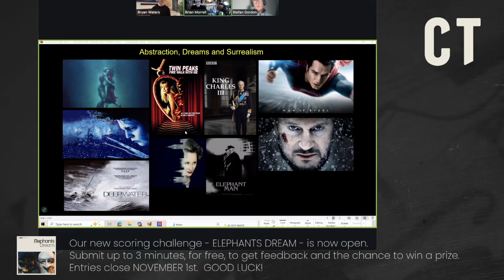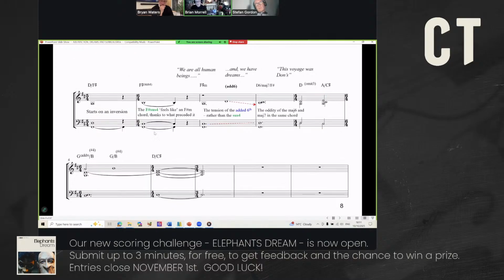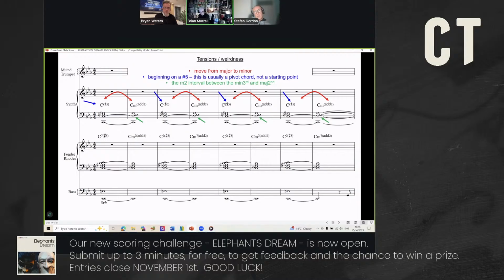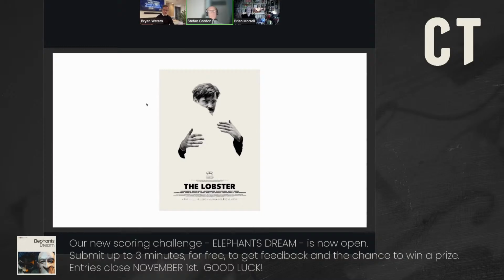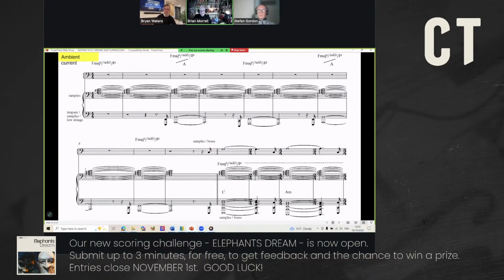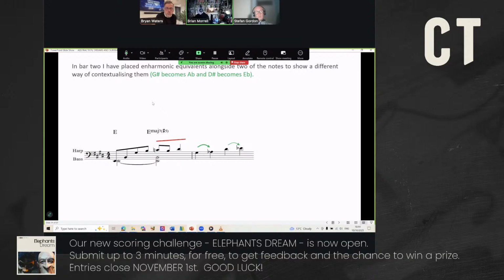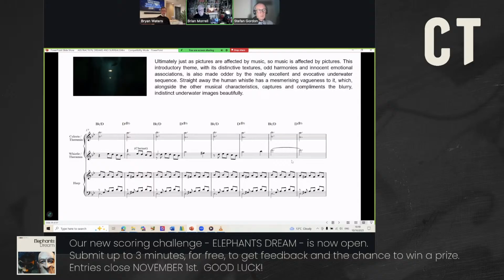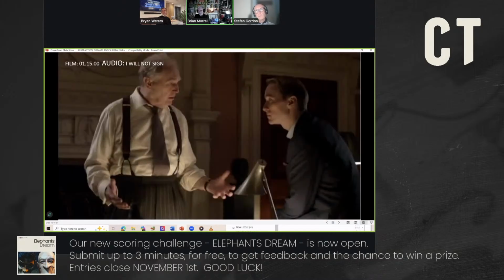A Presentation from Leeds Conservatoire | Surrealism in Film Scoring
Join film music experts Dr Brian Morrell and Stefan Gordon, from Leeds Conservatoire,  as we explore dreams, abstraction and surrealism in film scoring, with examples including The Shape of Water from Guillermo del Toro and its incredible score by Alexandre Desplat.

You can download the free slides for our masterclasses, and free-for-members cheat sheet summaries of the main points,

Score this surreal animation created by Blender and submit up to three minutes of your score by November 1st to be in with a chance to get expert feedback and win 🎻
Courtesy of (CC) Blender Foundation | studio.blender.org

Every month you have the opportunity to win a string quartet session with Northern Film Orchestra, all you need to do is score the film for that month and submit your entry.

🤝 Become a member for 100% discount on most of the un-scored films in our library for composers and sound designers

| ABOUT US

The Cue Tube is a global creative community of thousands of composers and sound designers. We provide networking and skill-development opportunities for creatives and our community is a great resource for filmmakers and game developers who need bespoke music.

👇 We're so thankful for our members, but we also appreciate one-off support if you can provide it!